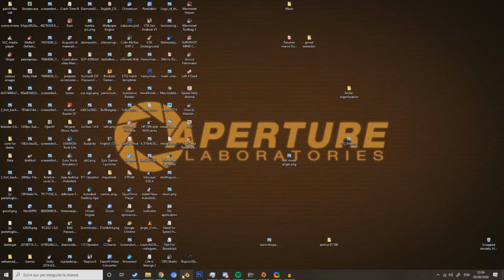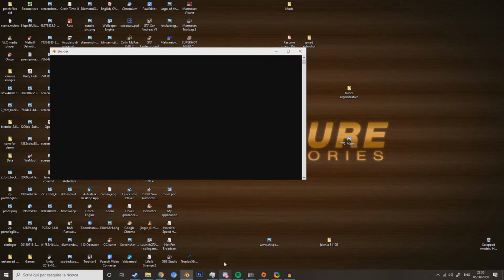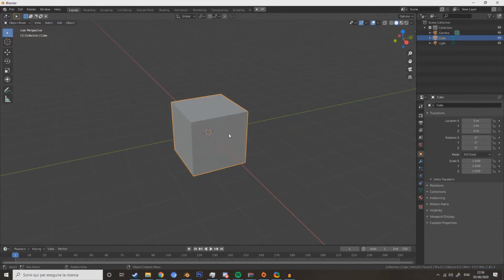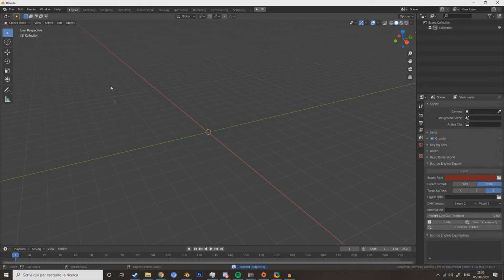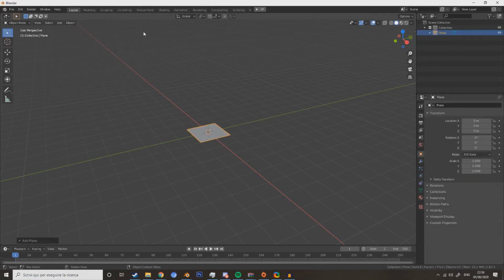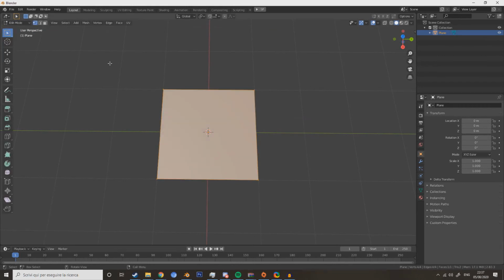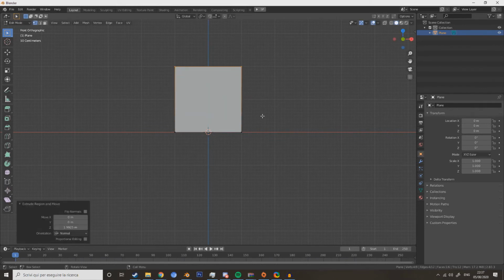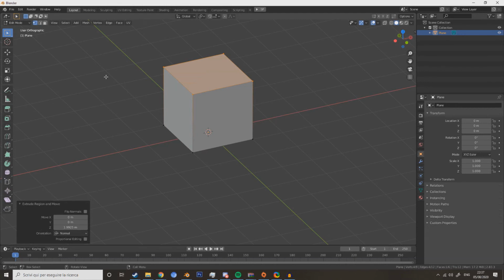How to make a cube with Blender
So this is the first step to become a 3D artist in the first place: know how to create a cube.